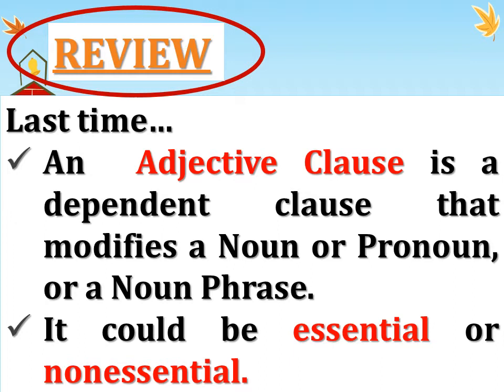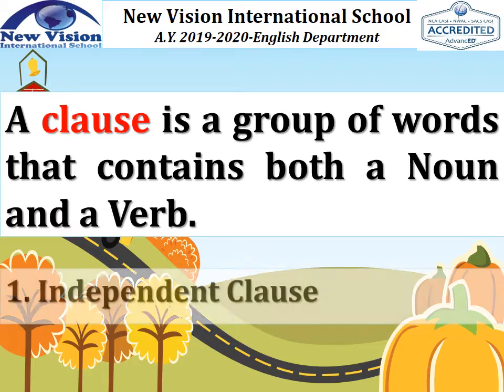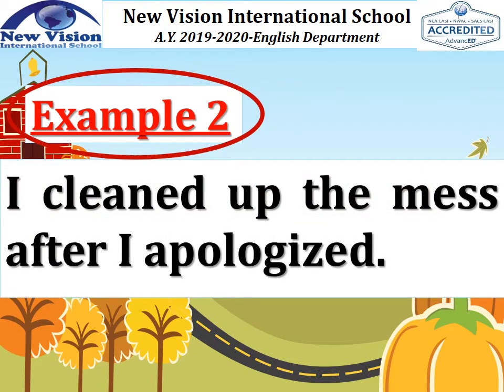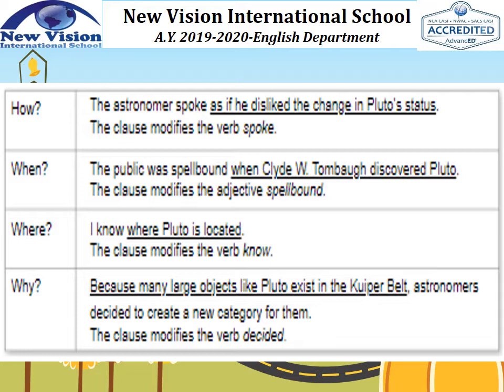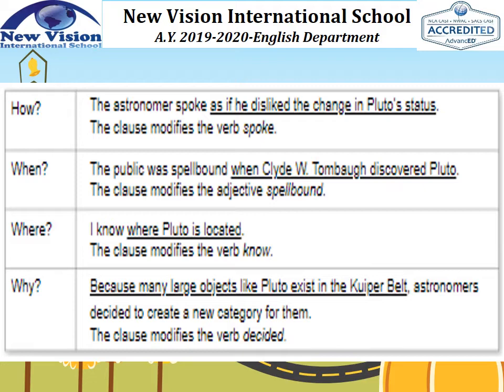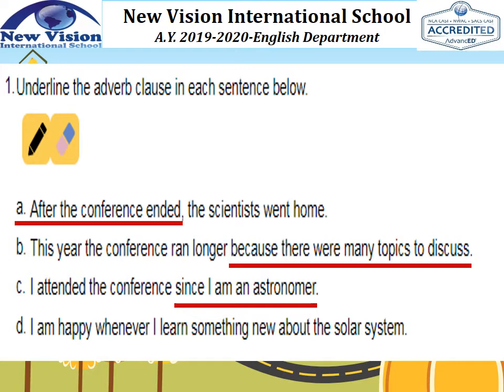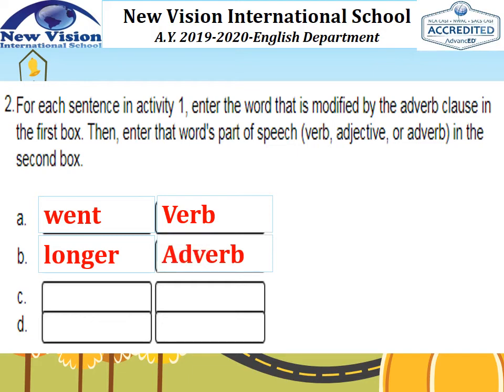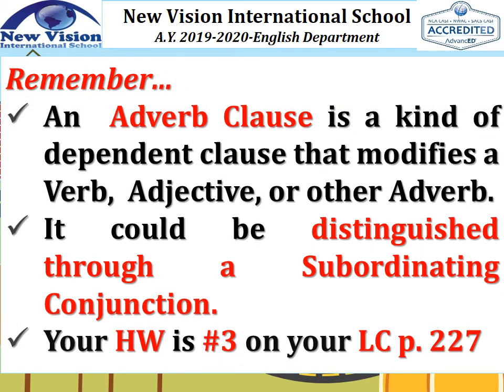W11.3 GRADE 7 GRAMMAR